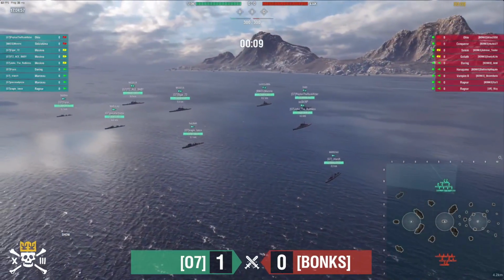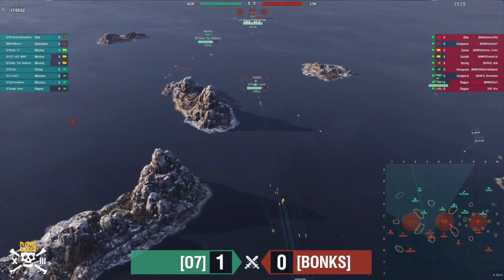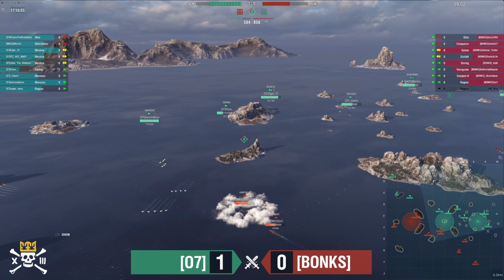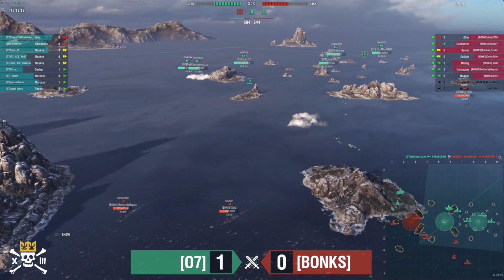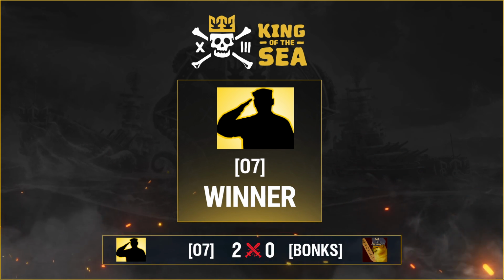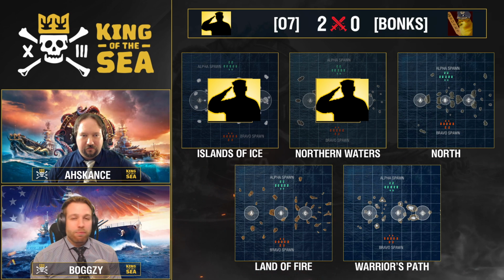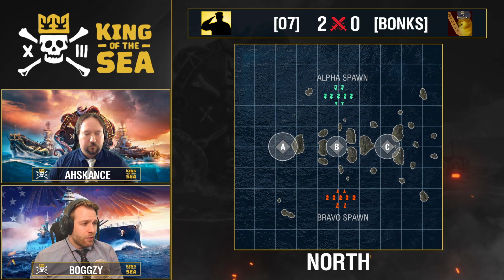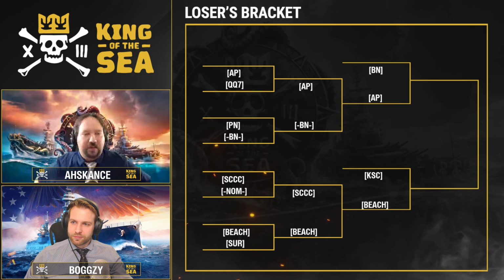Holding Zero Caps - O7 v BONKS Game 2 WB Finals Northern Waters @WorldofWarships KingoftheSea13 Se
KOTS 13 enters a fever pitch as four teams duke it out in the Winner's Bracket and four teams fight for a second chance in the Loser's Bracket. Who will advance? Who will go home?